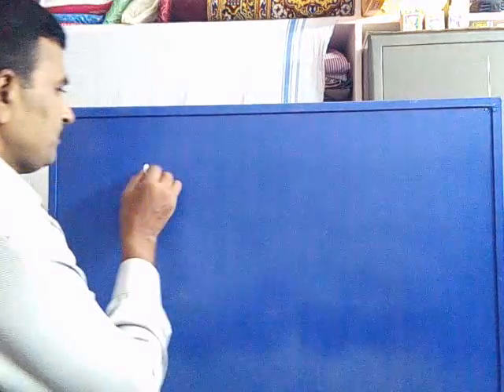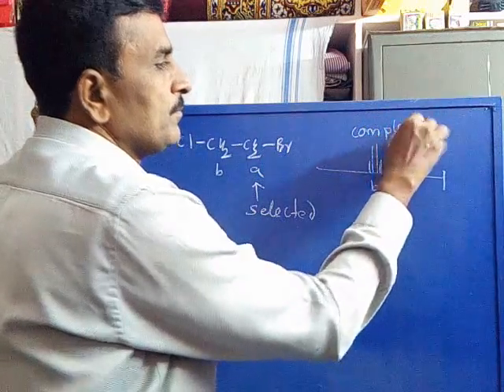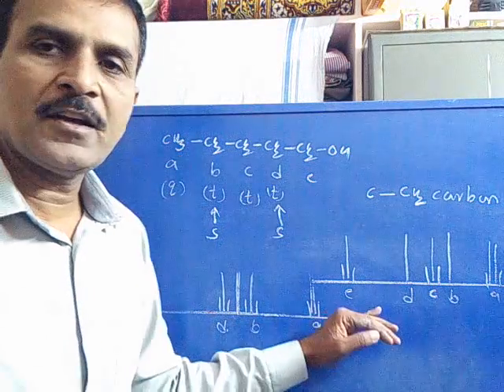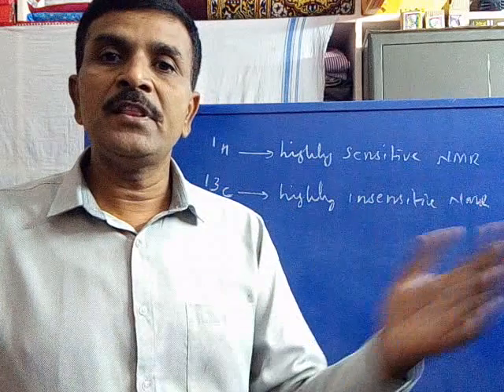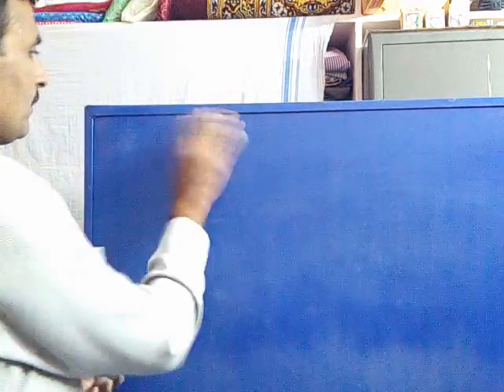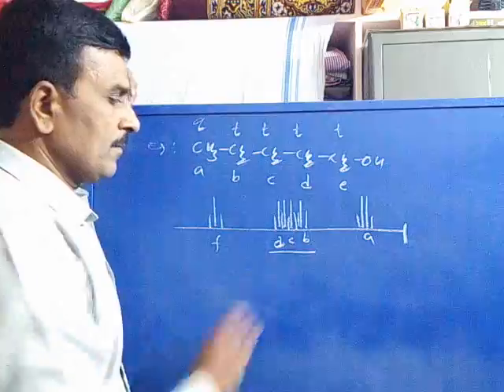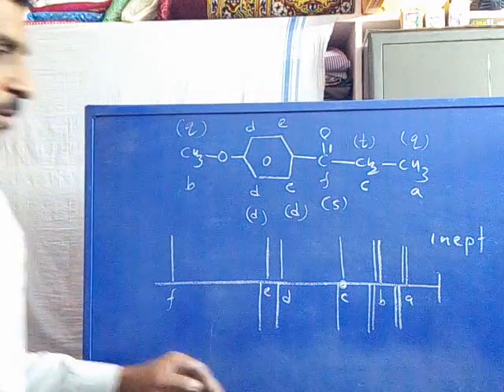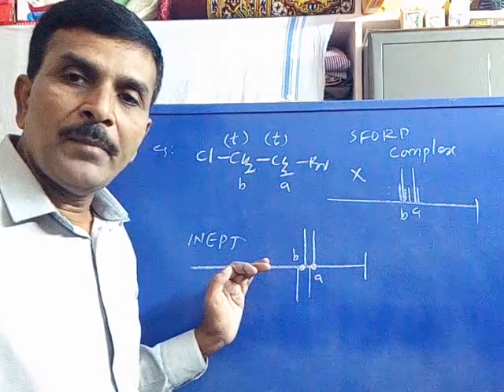13C NMR SPECTROSCOPY (Lecture-4)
Telangana University